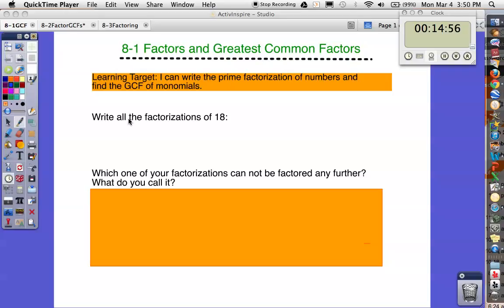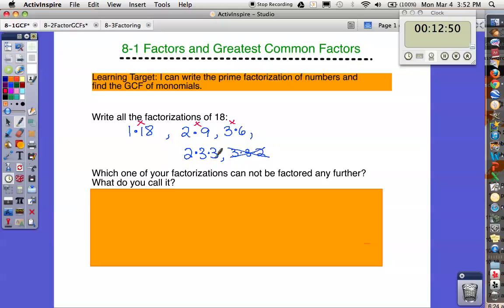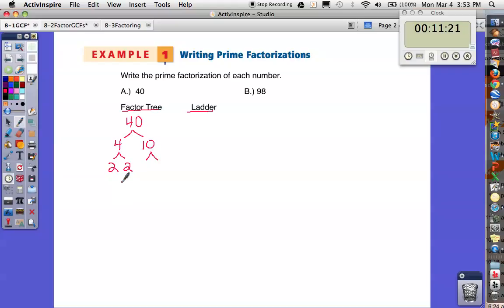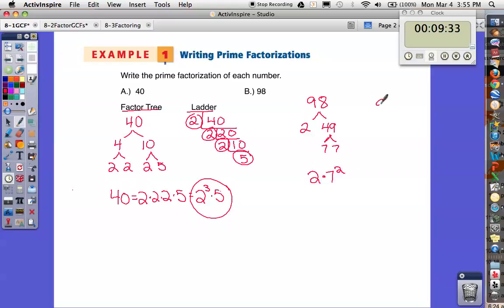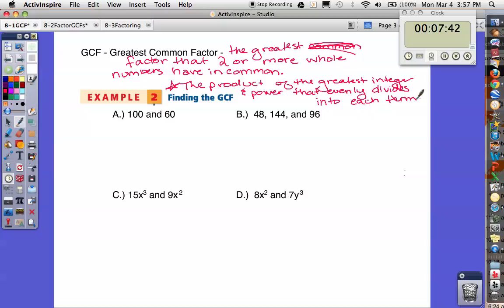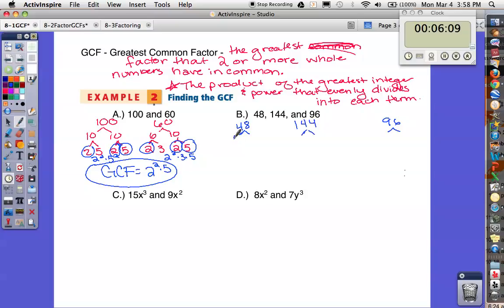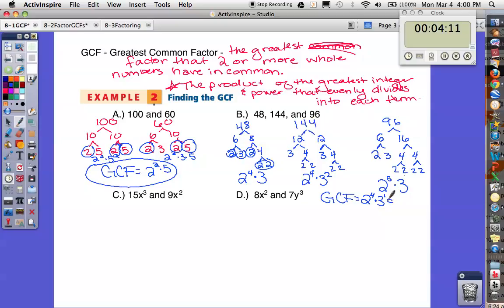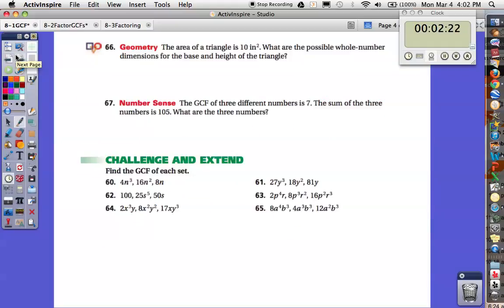Algebra 8-1: Factors and GCF Part 1